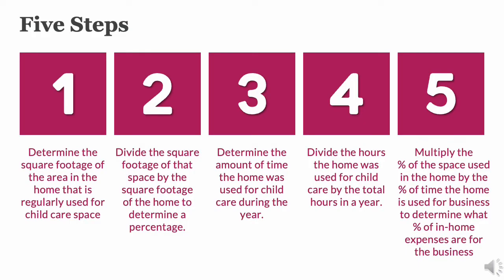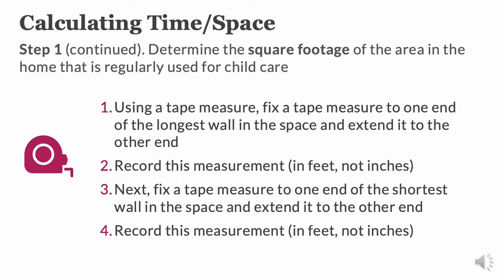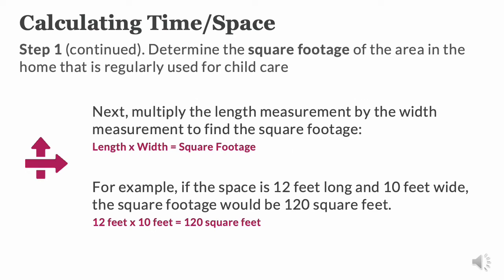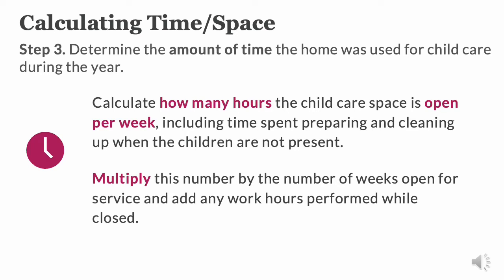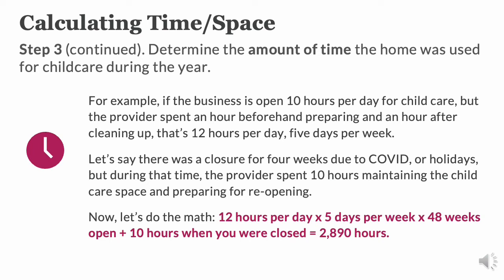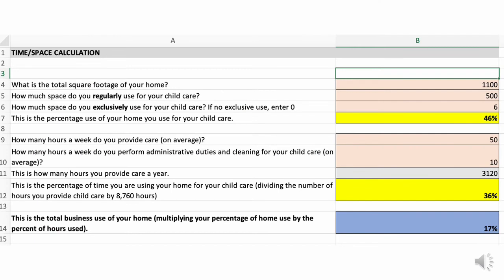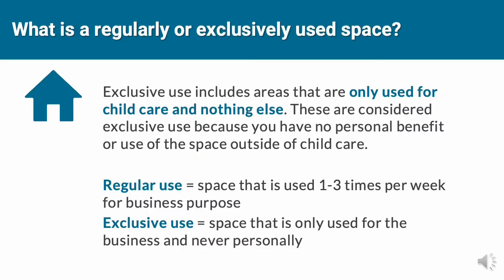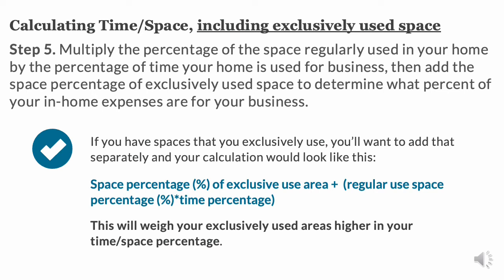Time Space Calculation Presentation WECA